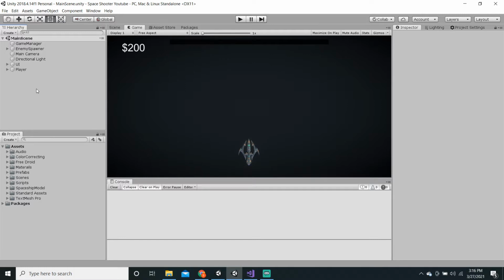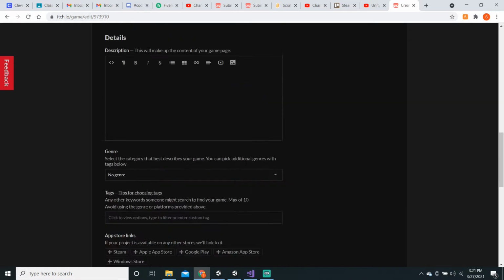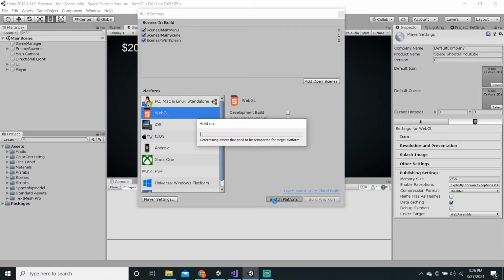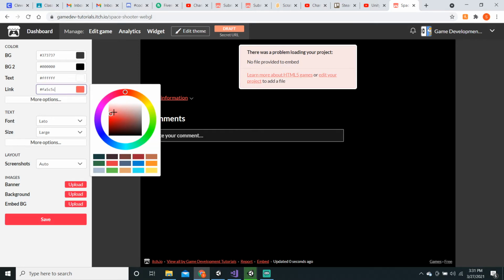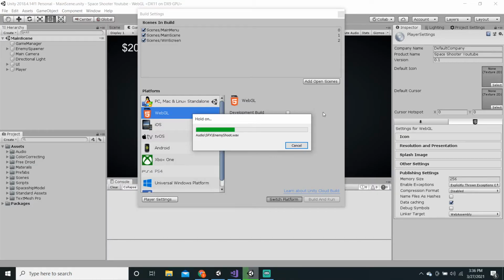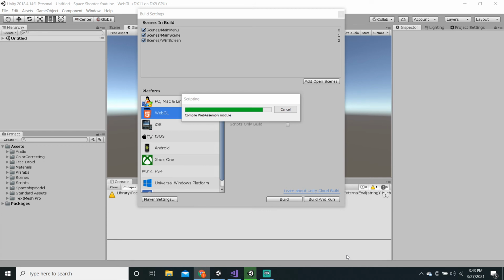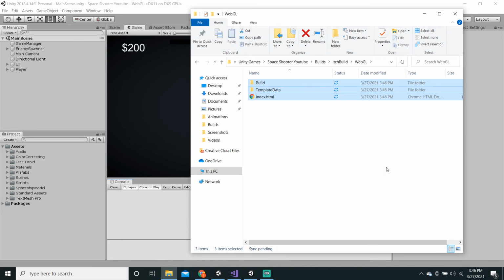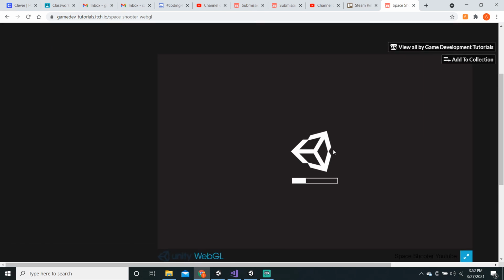How to make a Space Shooter Game in Unity Part 30 - Publishing your Game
Start of Making the Game a Browser Play: 8:52
Making an Itch.io page and account: 13:49
WebGL finishes building: 31:26